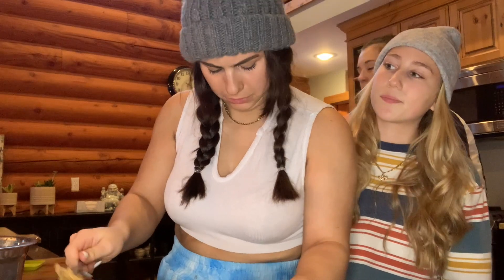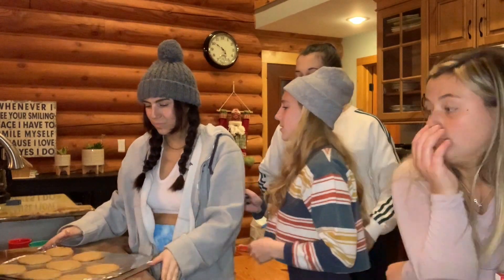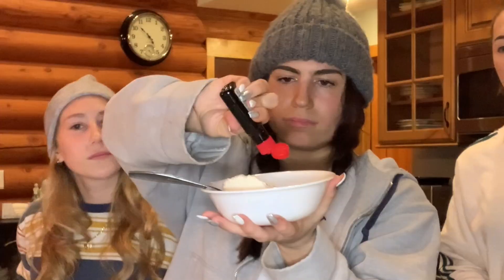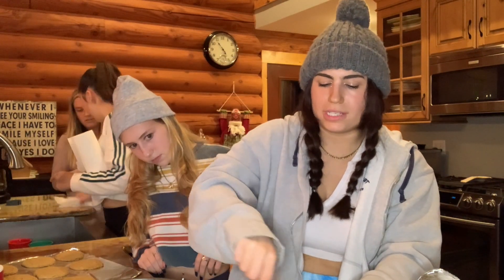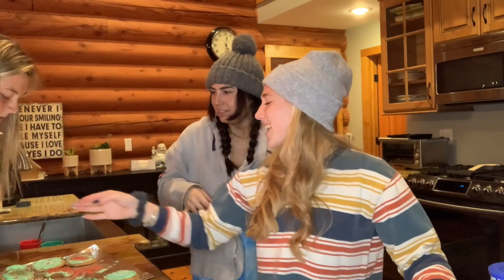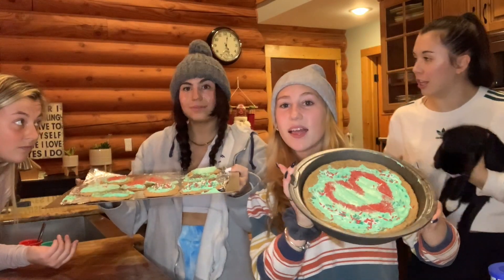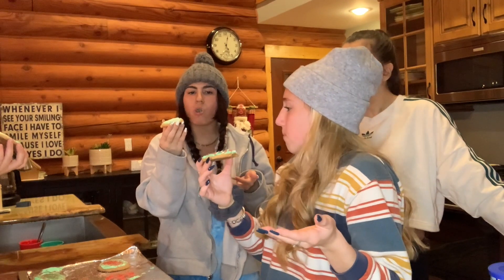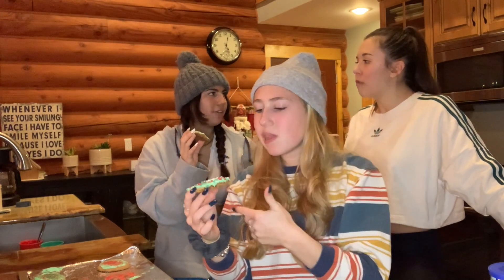Baking Christmas Cookies | vlogmas day 10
SEE U TOMORROW!!